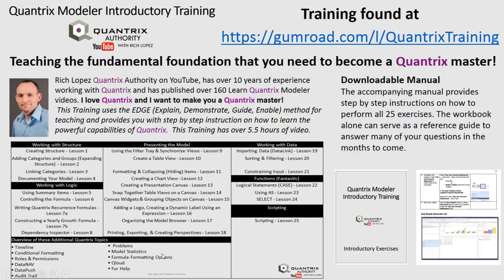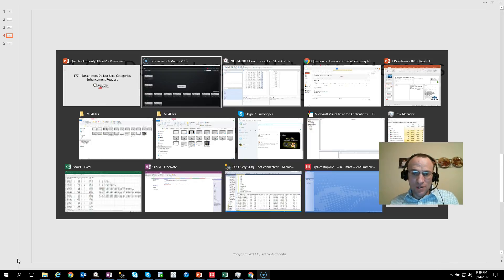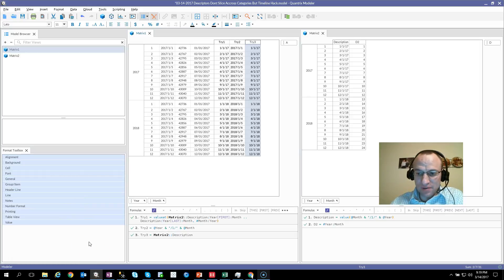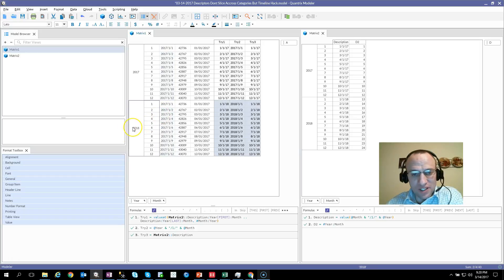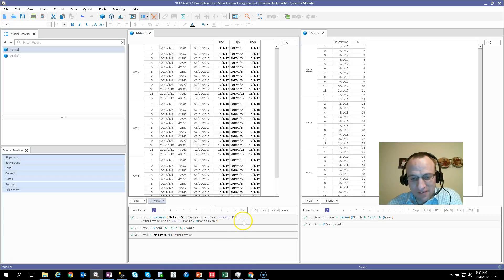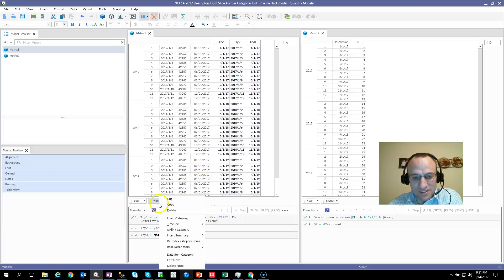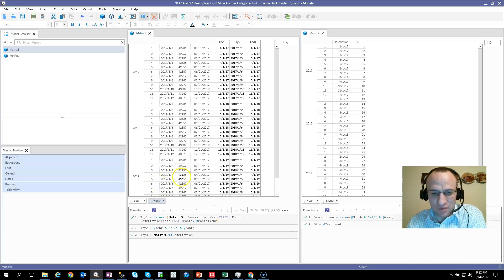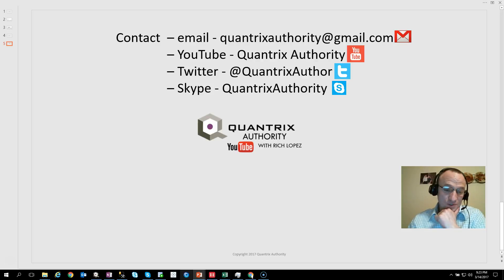Learn Quantrix Modeler: Descriptors Do Not Slice Categories Enhancement Request 177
When working with descriptors you may want the descriptor to slice across categories.  This currently is not possible as of version 6.4.0.